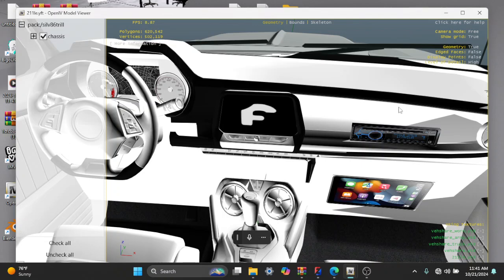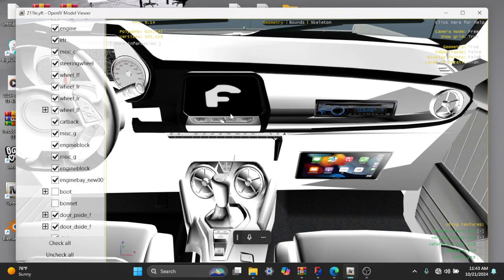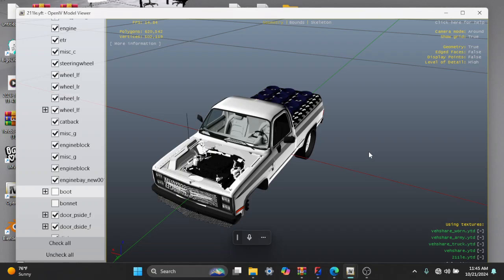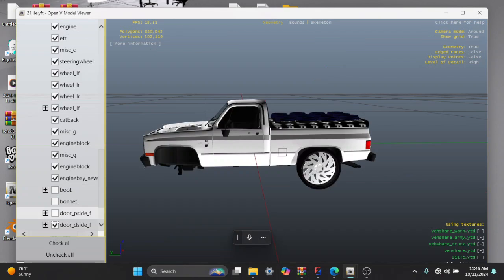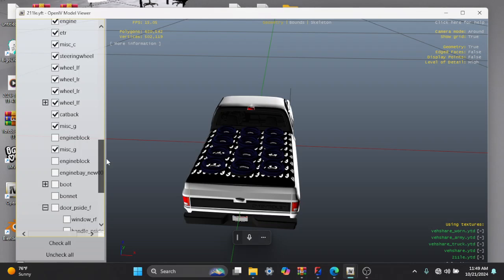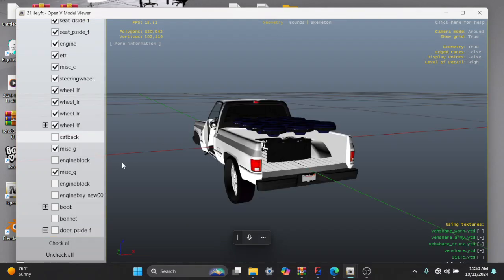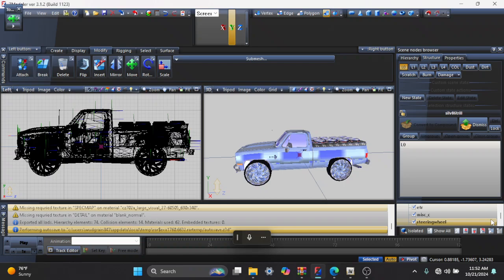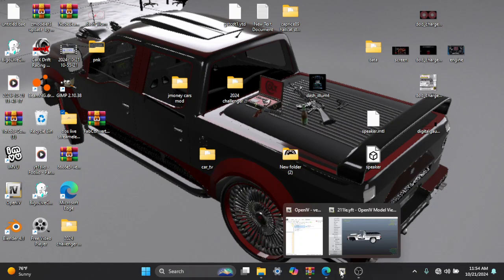Camaro zL1 c10 truck customized built by jmoneybrown the only one yet